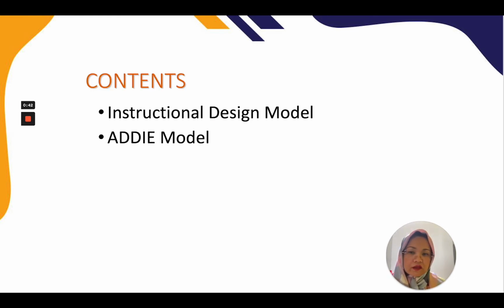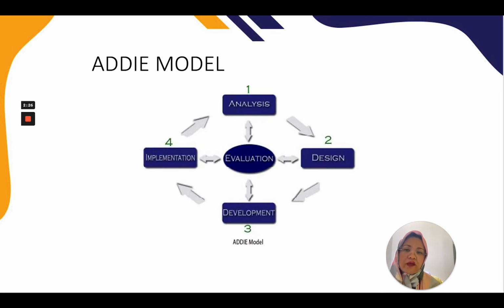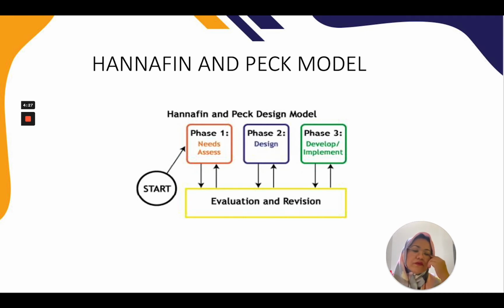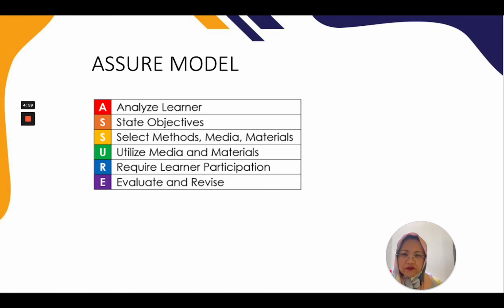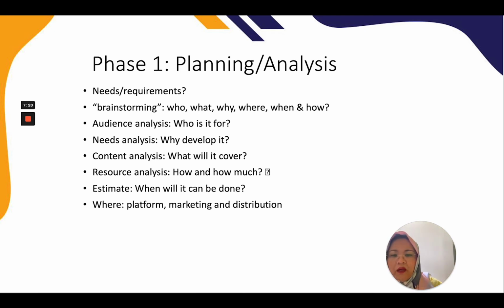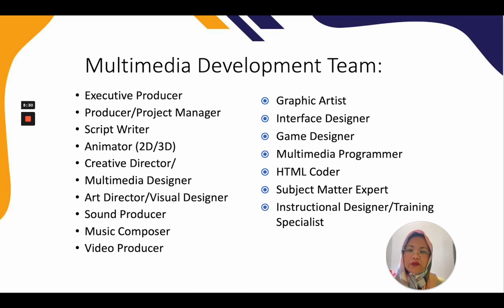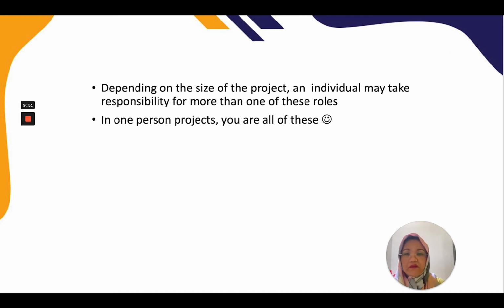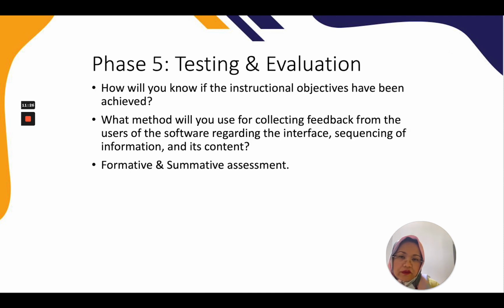Multimedia Development Process MPPP1213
ID Models